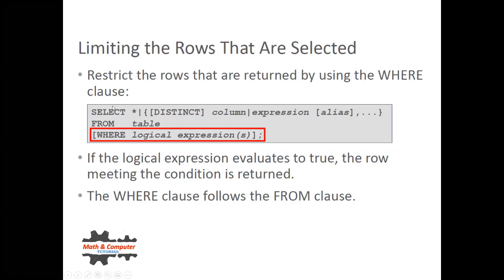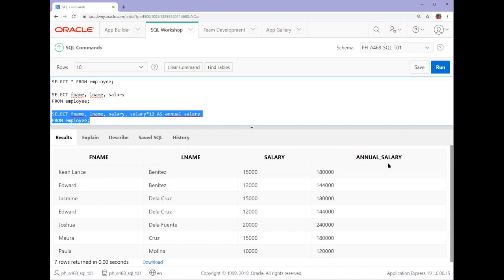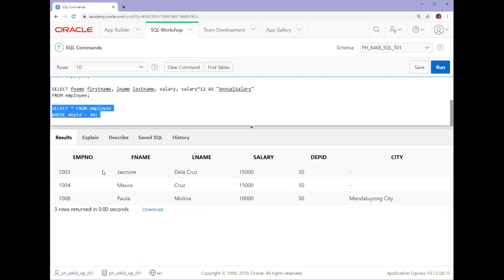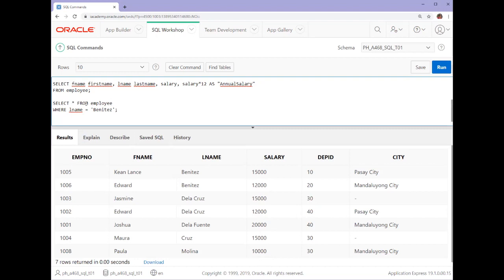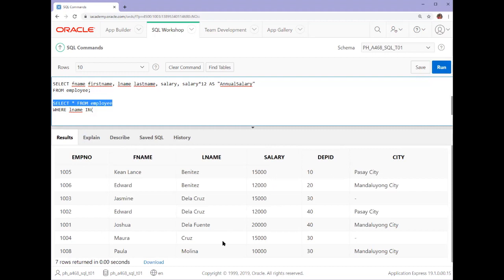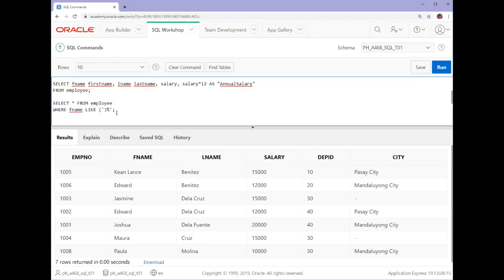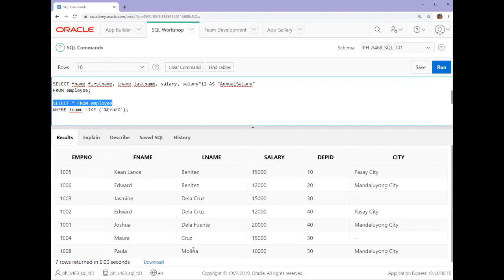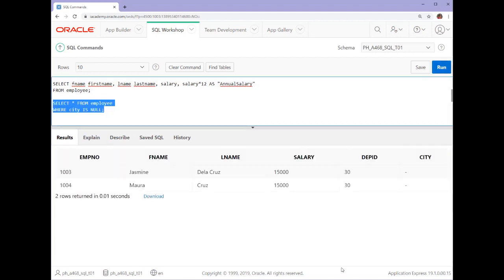SQL TUTORIAL - SELECT & WHERE STATEMENTS (BETWEEN,AND,LIKE,IN, IS NULL,CONDITIONAL OPERATORS, ALIAS)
This video demonstrates step by step how to retrieve and restrict rows to be returned using  Select and Where statements with conditional operators and arithmetic expressions.